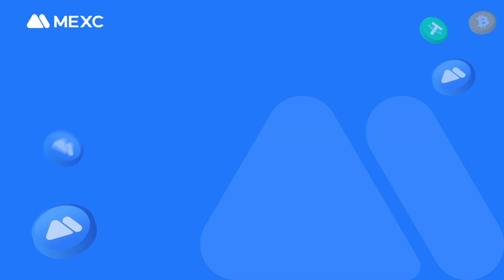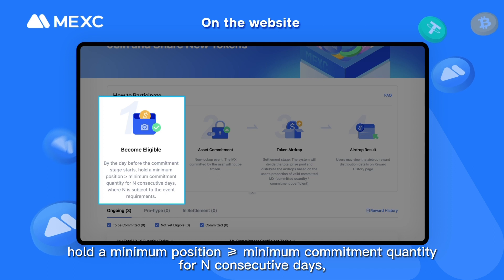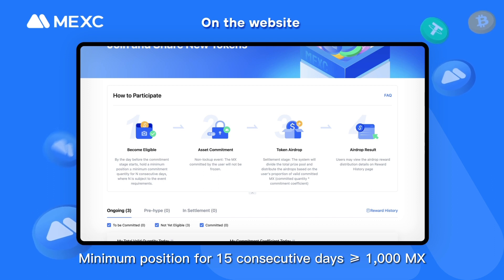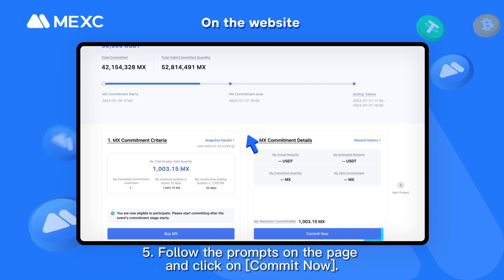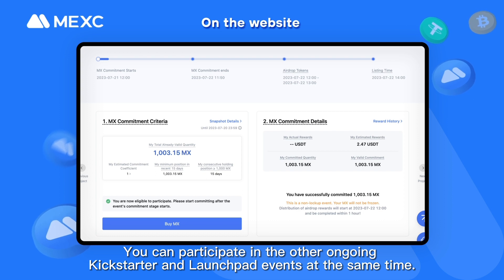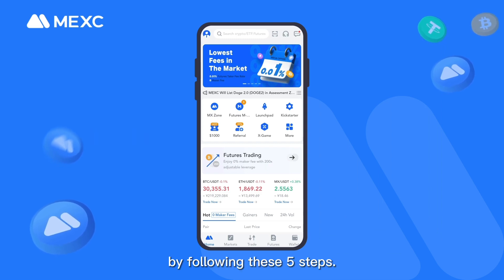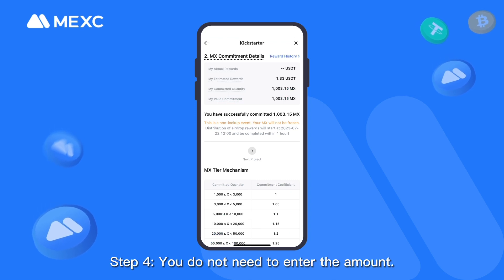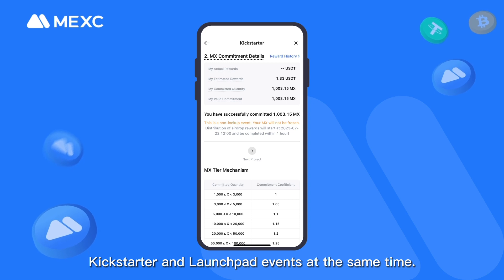What is Kickstarter?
Kickstarter is a project pre-listing event initiated by MEXC where users can receive free token airdrops by committing $MX.